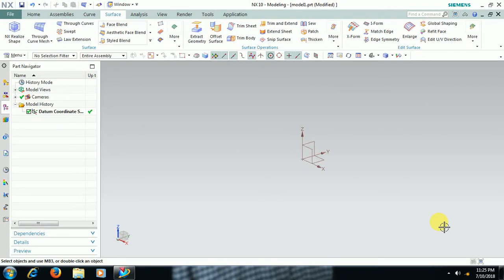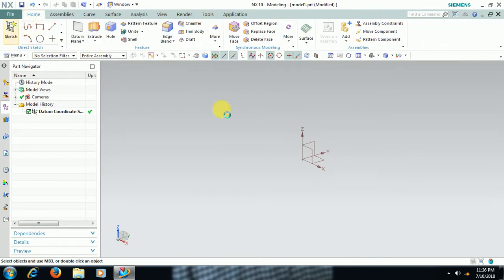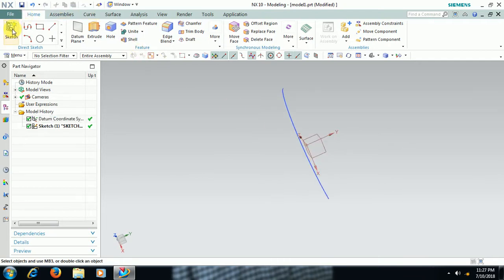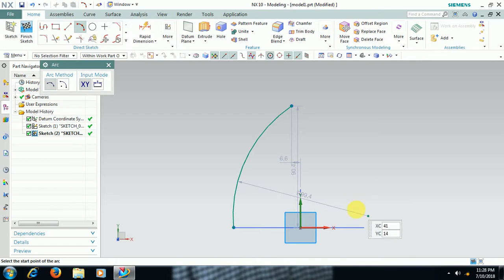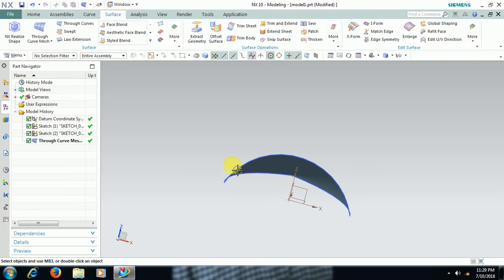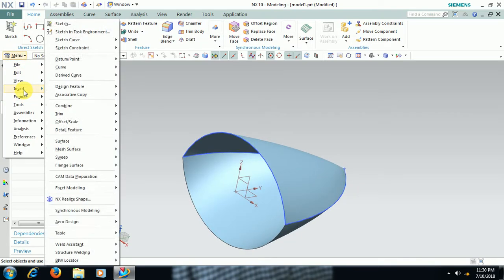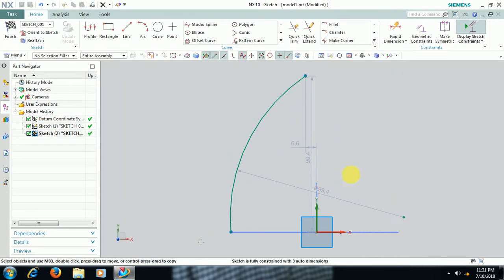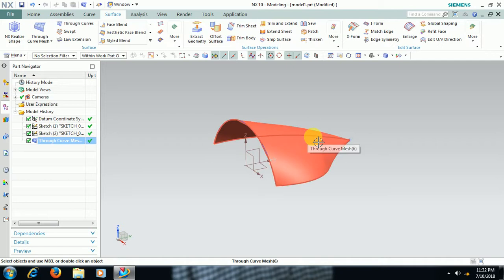UG NX - Surface Modeling - THROUGH CURVE MESH COMMAND